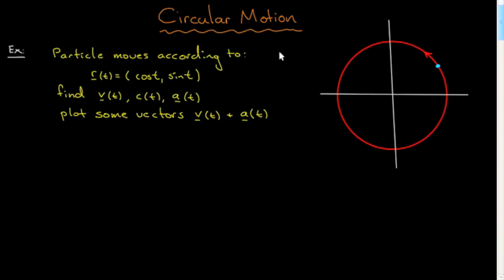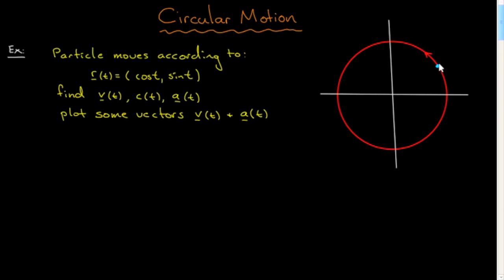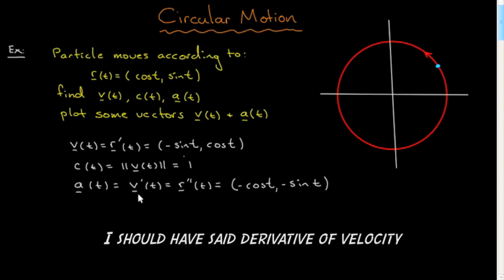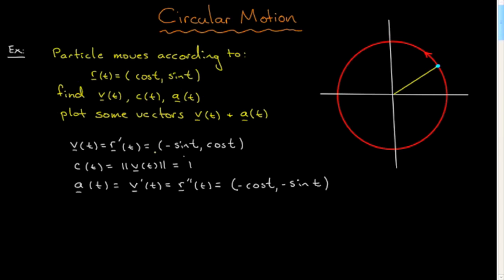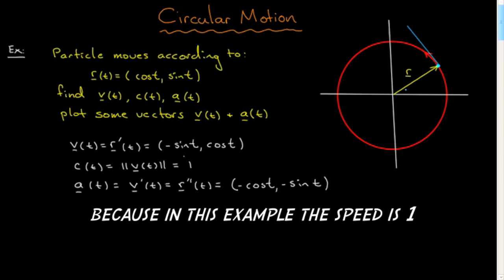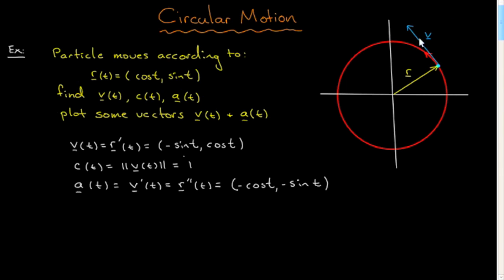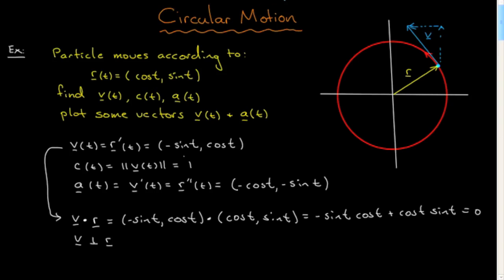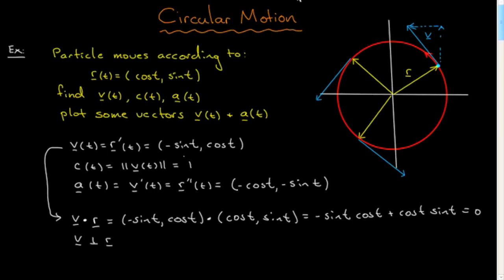Particle motion: Circular motion I